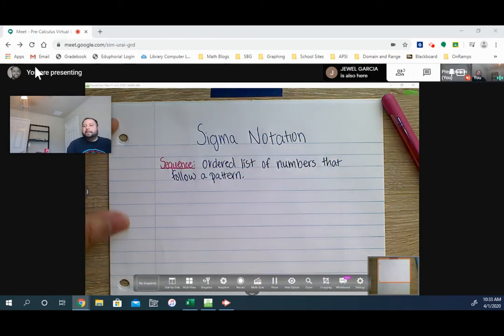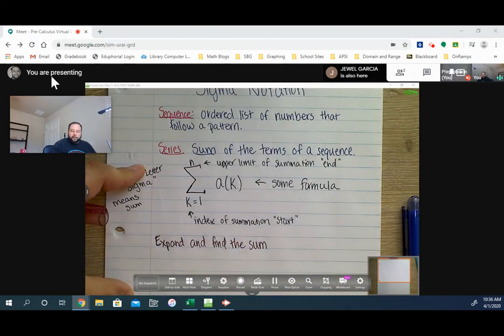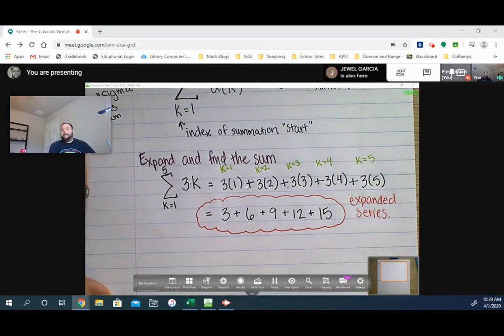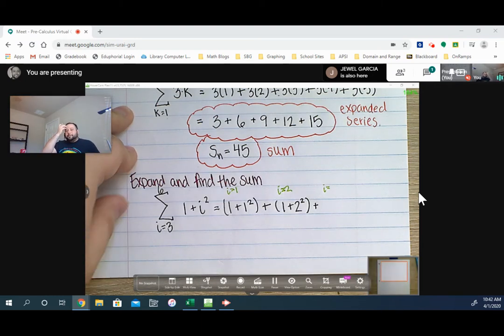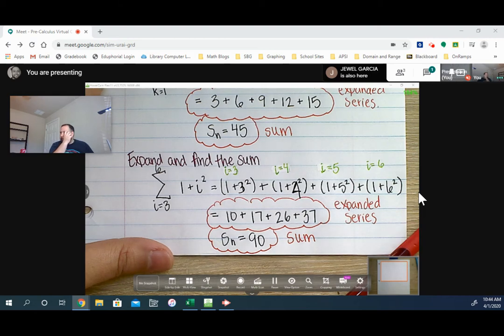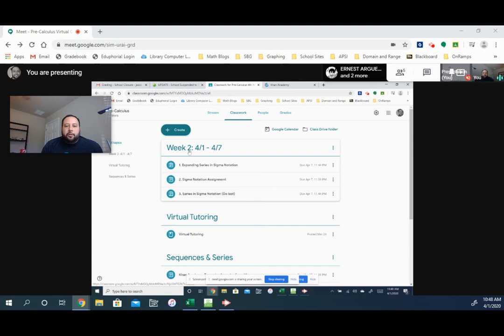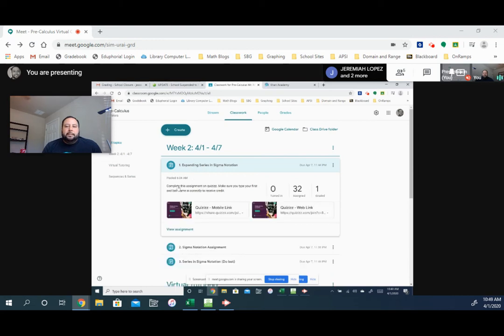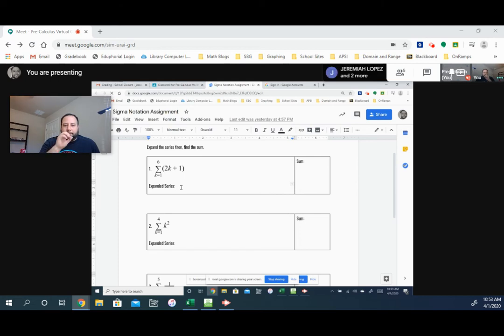Pre-Calculus Virtual Class 4/1/20 (Sigma Notation)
In this video, I cover the basics of series written in sigma notation.